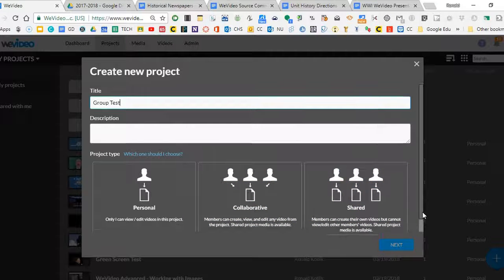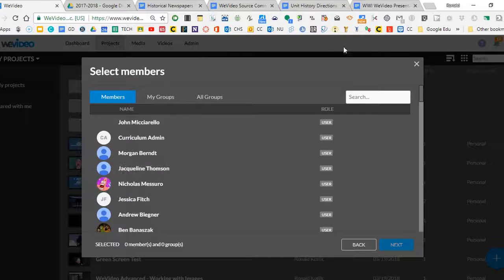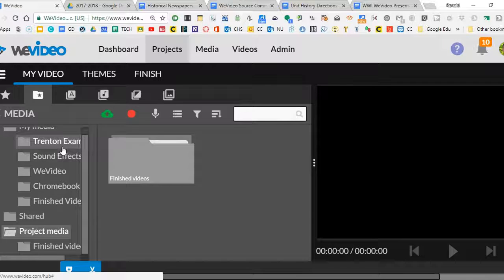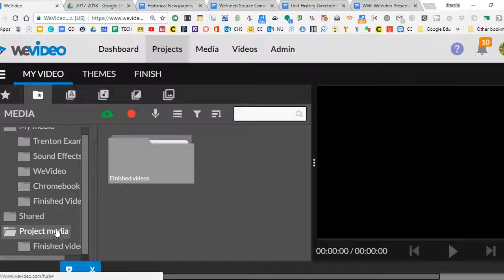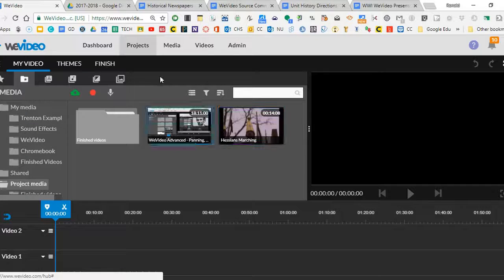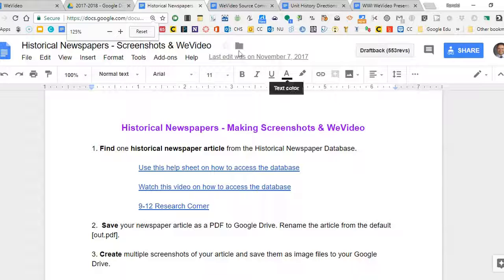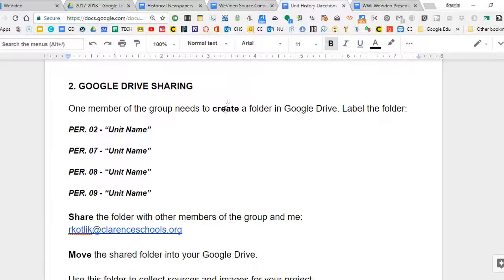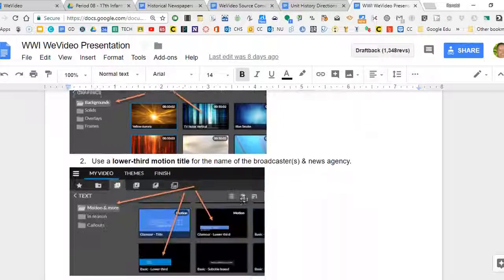Advanced WeVideo - Group Projects